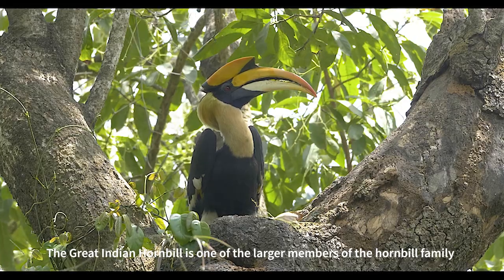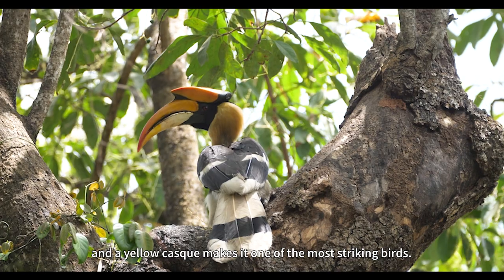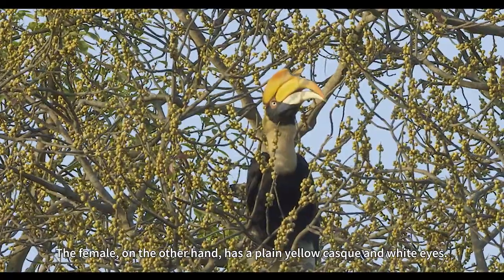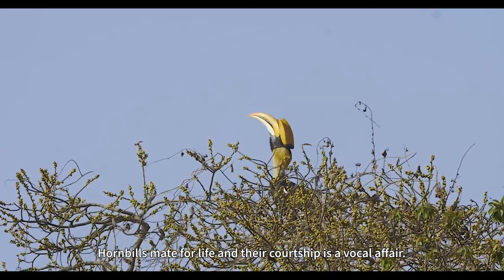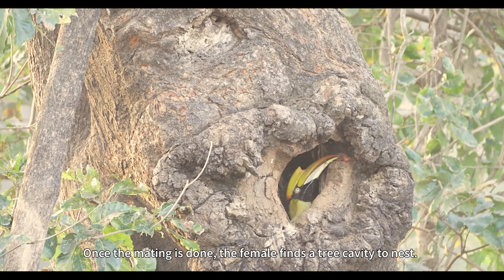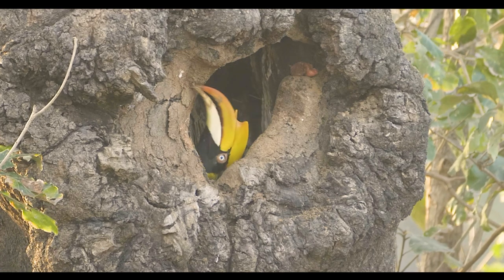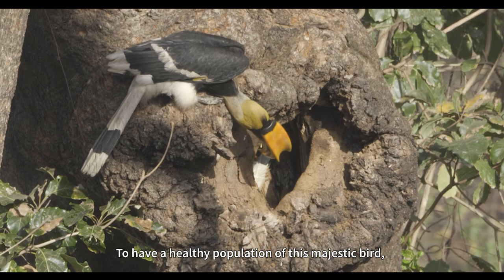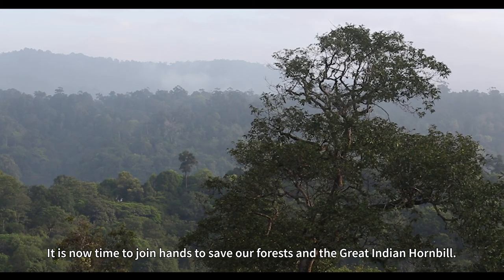The Great Indian Hornbill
Just as the winter is loosening its grip on the western ghats, Great India Hornbills are beginning to revive their relationships with their lifelong partners. By mid-March, the pair will start courting and shortly after that the female nests and stays in it, sealed, for a further four months till the chicks are half grown. The male bears the burden of providing food for its family.

The Great Hornbill is a large bird weighing up-to 4 kgs and with a wingspan, 5 feet across. Its impressive size and colour make it an important bird in many cultures and tribal rituals. Due extensive hunting and habitat loss the bird numbers are decreasing. It is classified vulnerable in the IUCN list.

This film gives a glimpse of these beautiful birds and their life during the nesting season in the dry hot month of march.